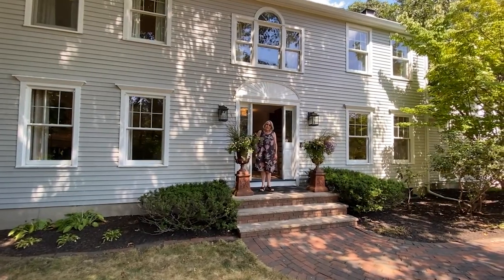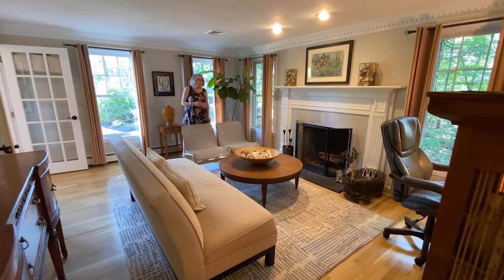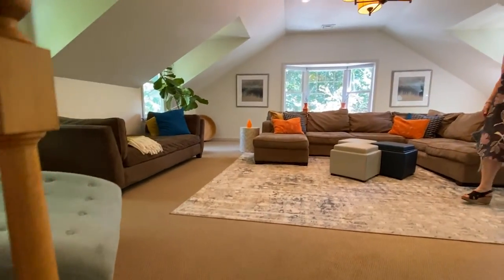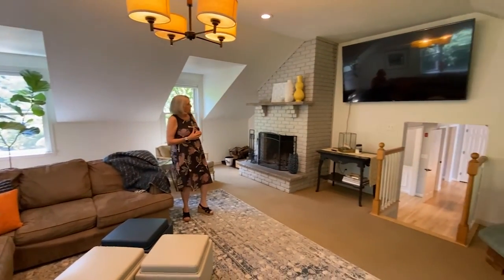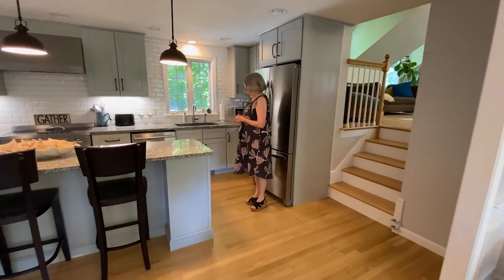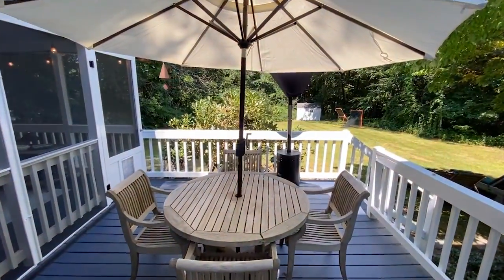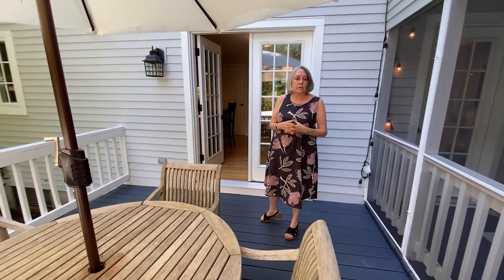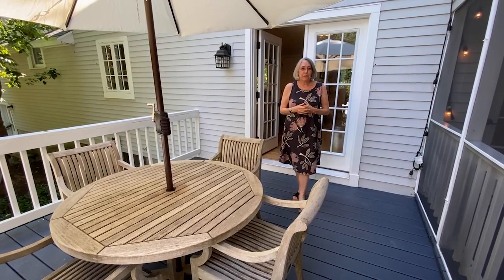19 Meadow Narrated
MERRIMAC RIVER ACCESS AND RIGHTS ARE AVAILABLE WITH THIS HOME. This wonderful home is located on a very private lot in the coveted Twig Rush neighborhood in West Newbury. The home features new granite kitchen, SS appliances, hardwood floors on the main level ,2 Brick fireplaces, huge vaulted family room, 4 bedrooms, 3.5 bathrooms & finished lower level. It is in close proximity the brand new ($146 million dollar) Pentucket Regional JR/SR school which is opening in September. Act now and enroll your children in the school district in September.